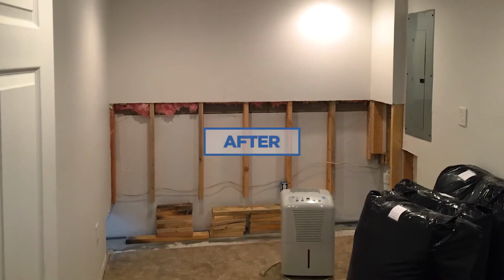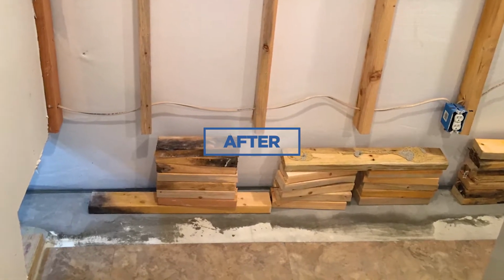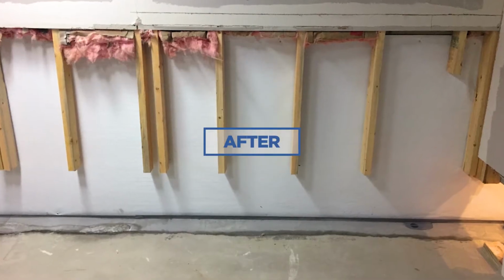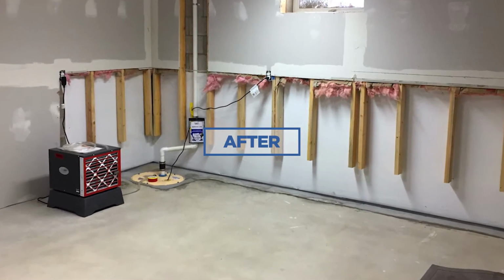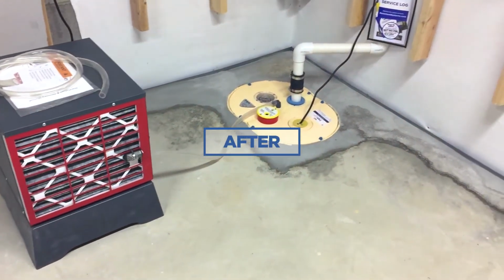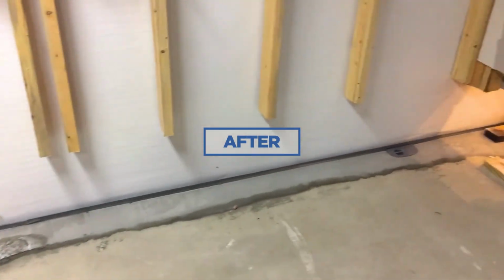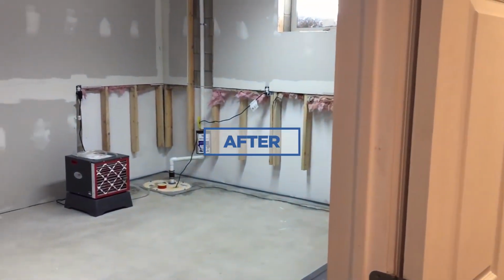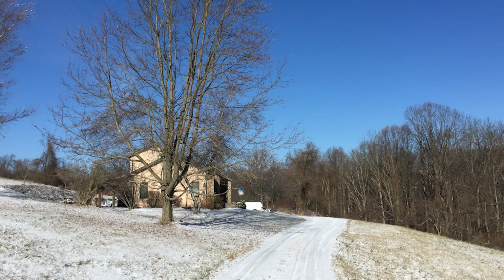Customer Testimonial from Burgettstown, PA Homeowners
Ann and Scott started noticing water and a moldy smell in their storage room, which was after they recently remodeled. That's when they started to do their research. Scott was thrilled that we could do waterproofing on the inside of the house, so they wouldn't have to worry about re-landscaping their plants and trees. Since the system was installed, Ann and Scott said they have already seen a huge difference in their basement!